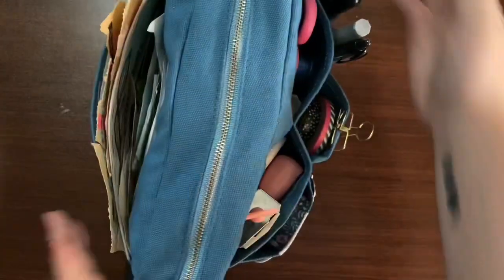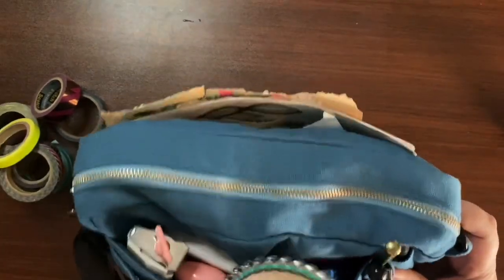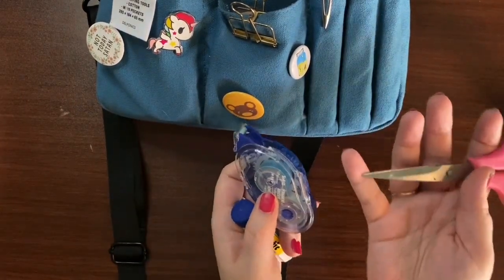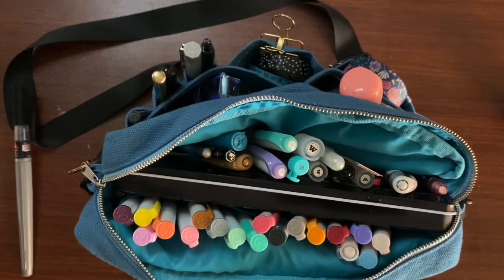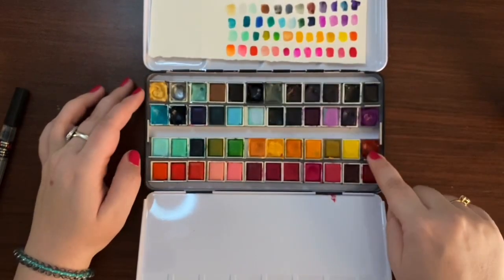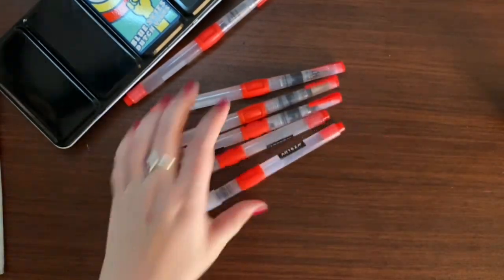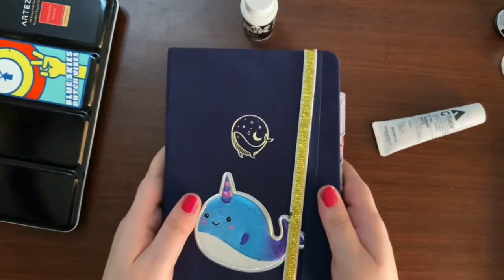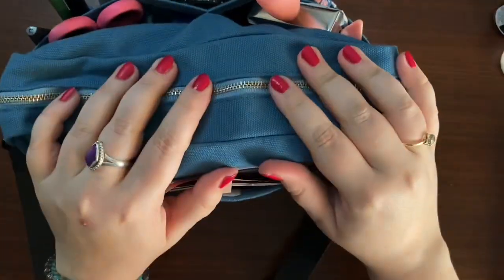What’s in my pencil case?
As overwhelmingly requested on my IG, here’s a tour of the art supplies I use on a daily basis and why I love all of them!